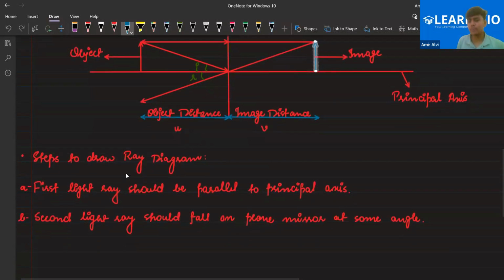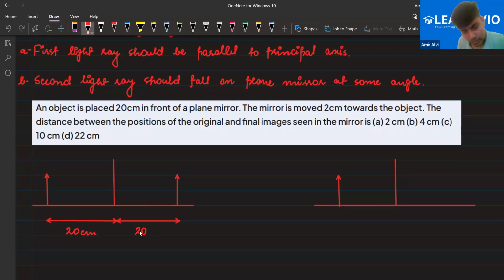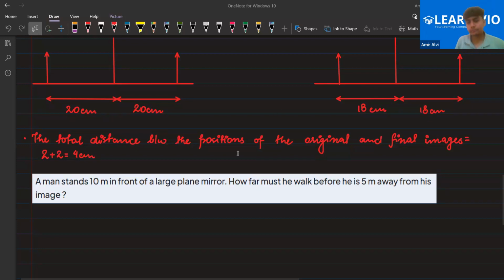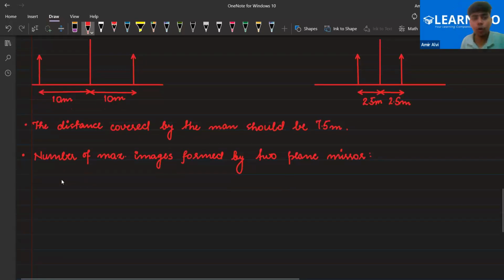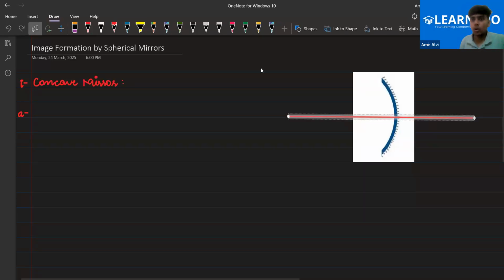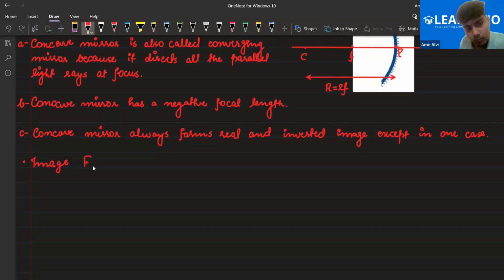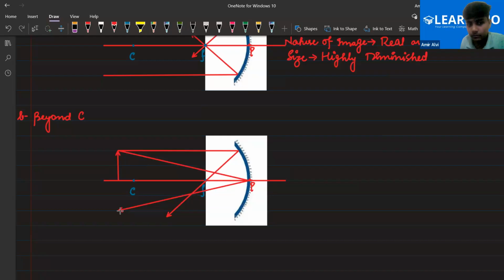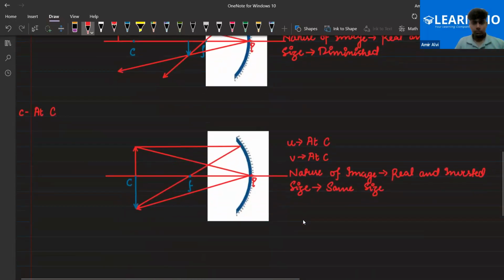Learnivio | Chapter : Light | Image Formation of Plane Mirror | Lect | 10th CBSE P1 24-03-2025